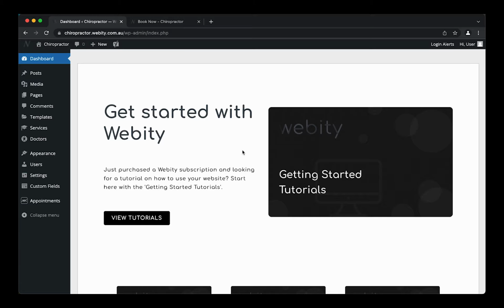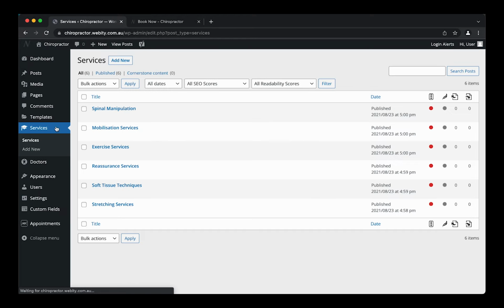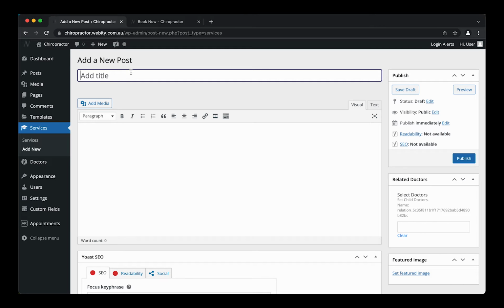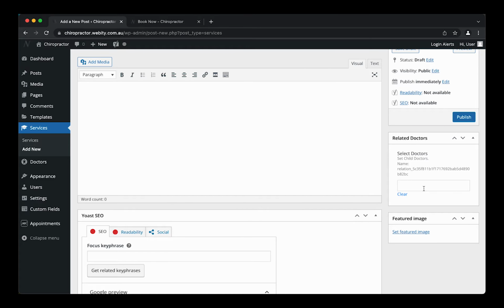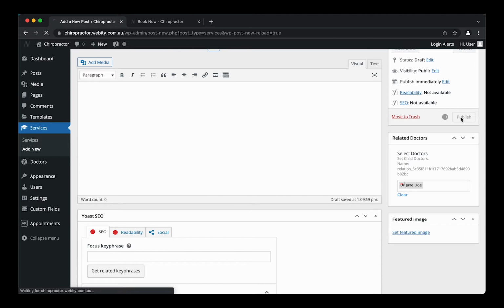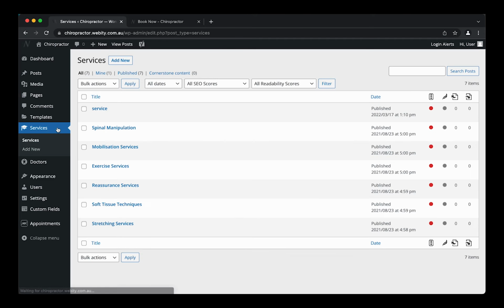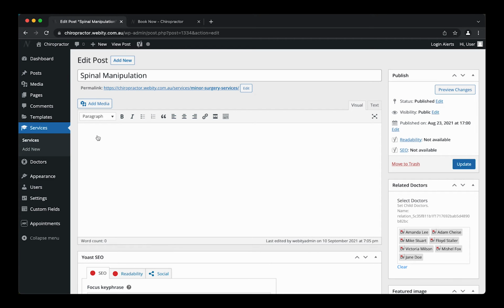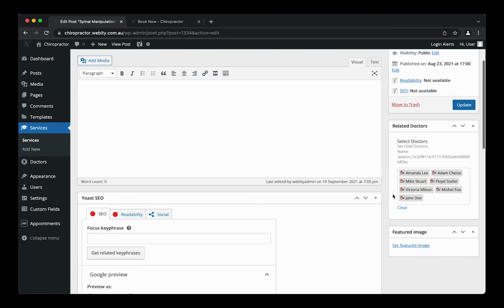How to Add or Change Services – Elementor Editor Tutorials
Learn how to add or change services.